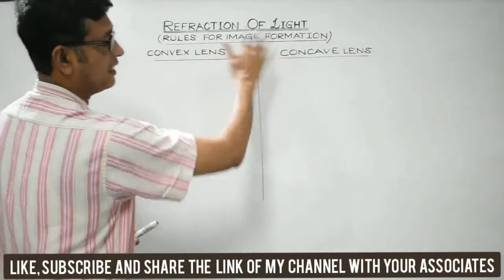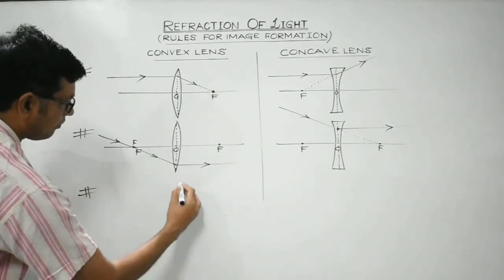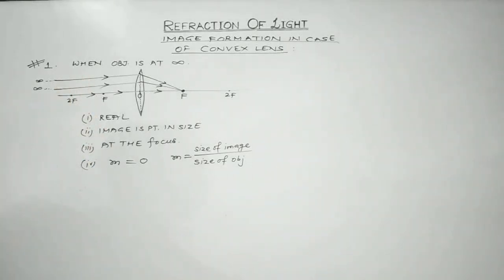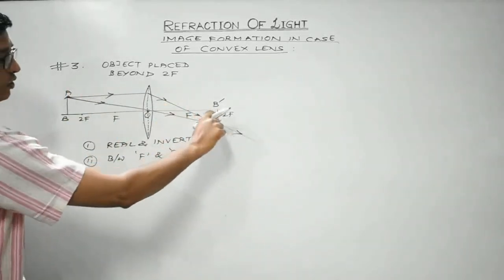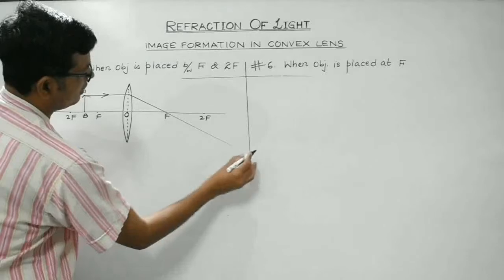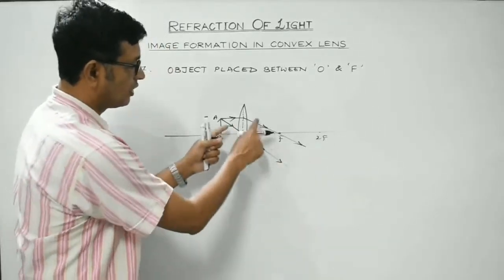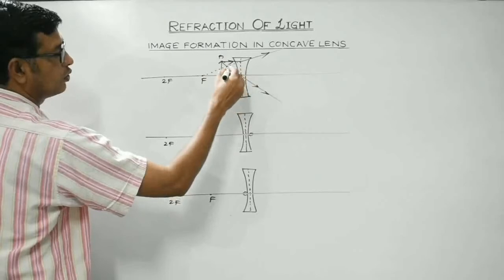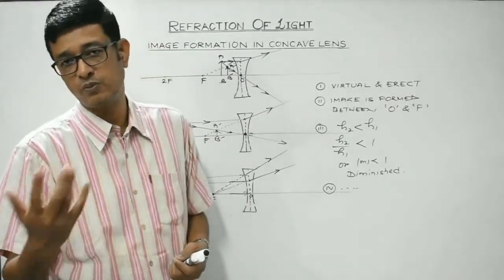Physicsforclass12 (Ray Optics R12) -Rules For Image Formation & Ray Diagrams For Image Formation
Rules for image Formation in lenses, Ray diagram and nature of the image obtained when an object is placed at various different positions in front of a convex lens and a concave lens.